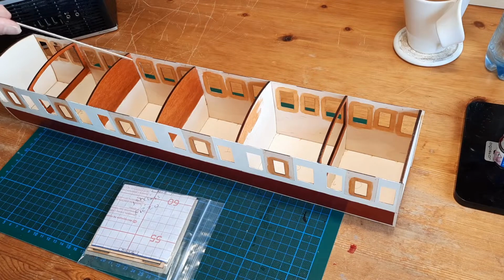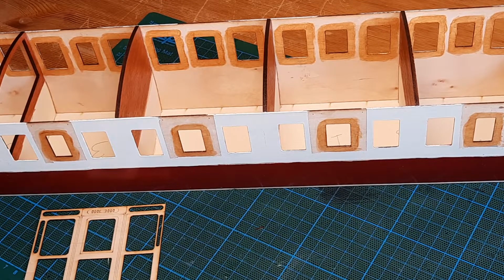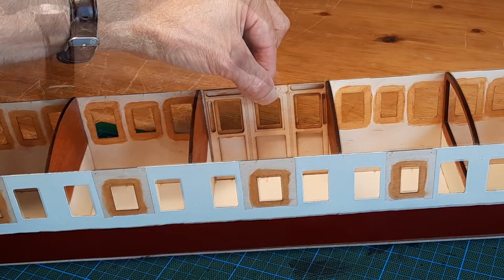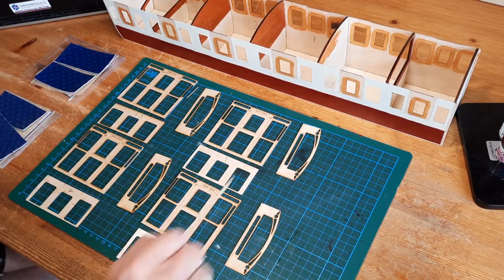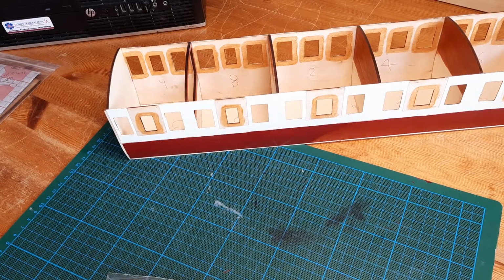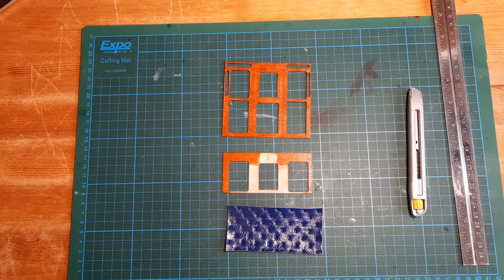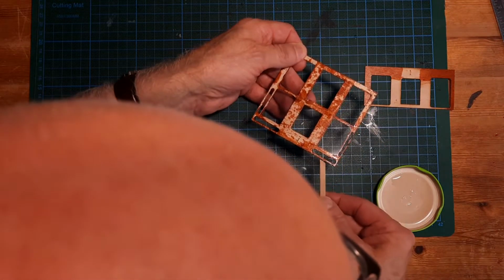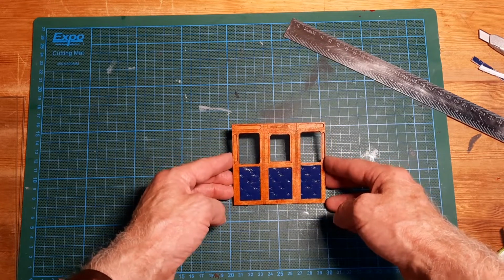Bowsider Part 7: Constructing the interior panels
In this seventh video in the series showing how I make a Ffestiniog Railway "Bowsider" coach we make a start on the interior.
Unfortunately since completing this video series Lineside Hut has stopped trading. I hope you have found some useful tips and tricks that you can use in your own rolling stock construction processes.
Useful links:-
For information about the white-metal bogies go to the Roundhouse Engineering homepage then tab "Roundhouse Products" and "Parts". The bogies are in the shown list. I used item number RSB45